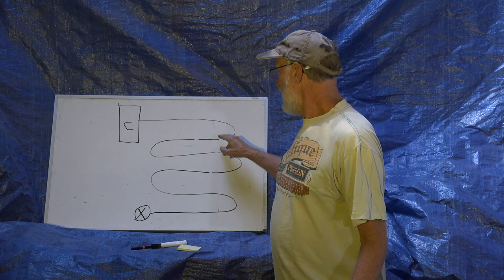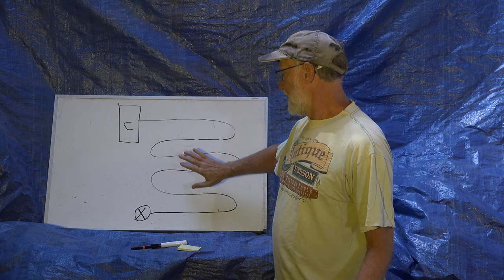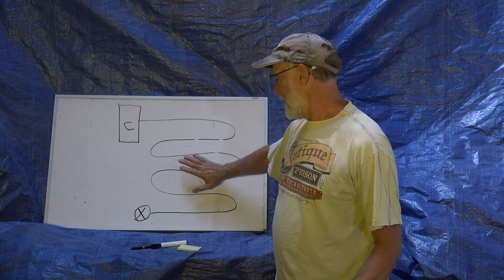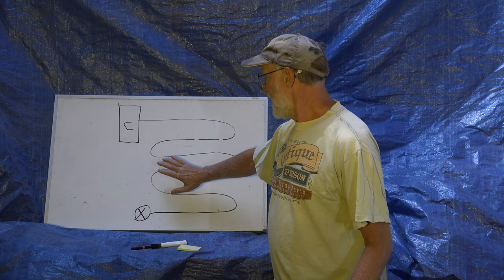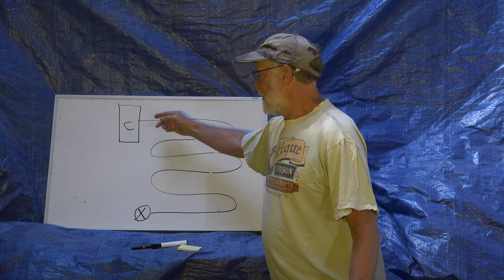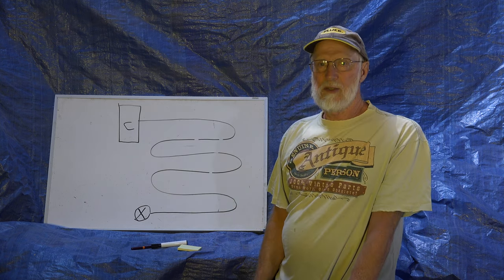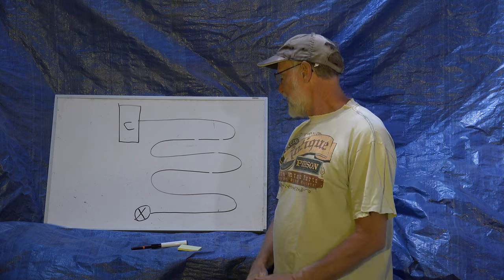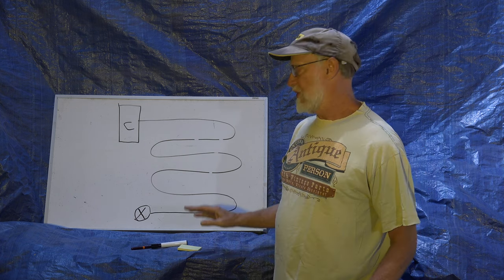How the evaporator works and why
This one is part of a series on refrigeration cycle components.   This video is part of the heating and cooling series of training videos made to accompany my websites to pass on what I have learned in many years of service and repair. If you have suggestions or comments they are welcome.